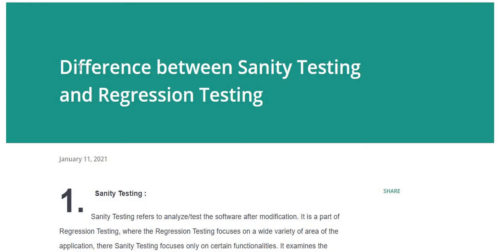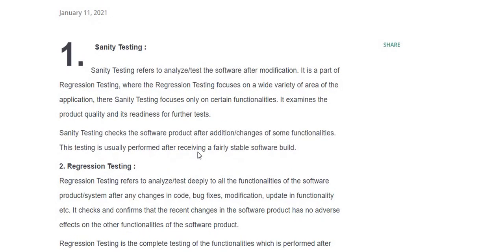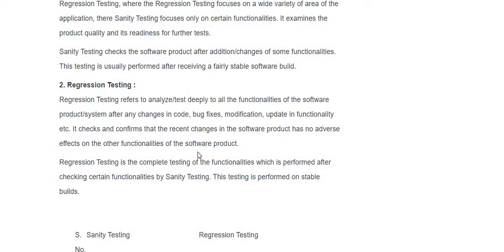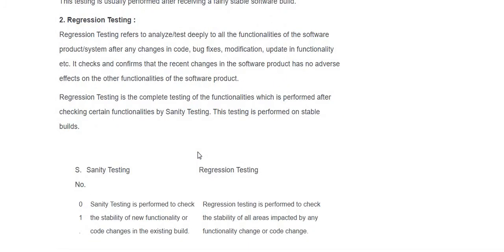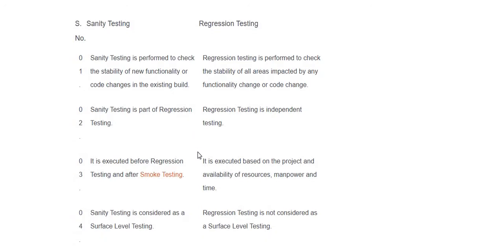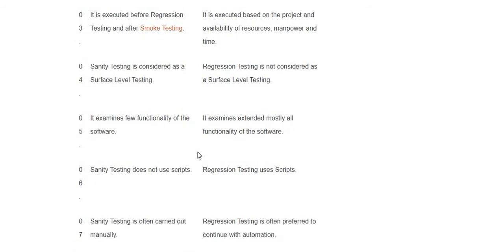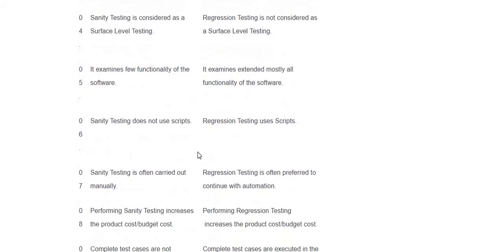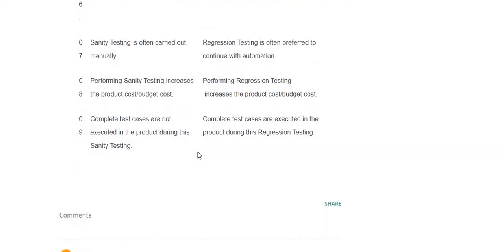What is differences between Sanity Testing and Regression Testing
1. Sanity Testing :
Sanity Testing refers to analyze/test the software after modification. It is a part of Regression Testing, where the Regression Testing focuses on a wide variety of area of the application, there Sanity Testing focuses only on certain functionalities. It examines the product quality and its readiness for further tests.

Sanity Testing checks the software product after addition/changes of some functionalities. This testing is usually performed after receiving a fairly stable software build.

2. Regression Testing :
Regression Testing refers to analyze/test deeply to all the functionalities of the software product/system after any changes in code, bug fixes, modification, update in functionality etc. It checks and confirms that the recent changes in the software product has no adverse effects on the other functionalities of the software product.

Regression Testing is the complete testing of the functionalities which is performed after checking certain functionalities by Sanity Testing. This testing is performed on stable builds.